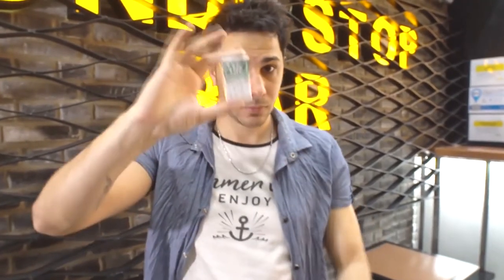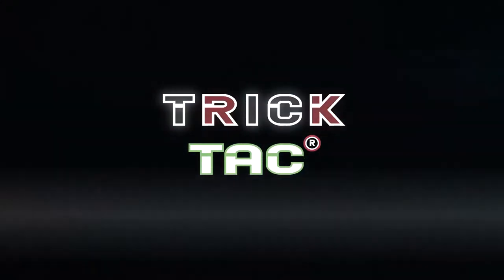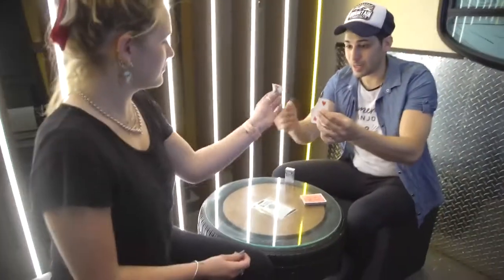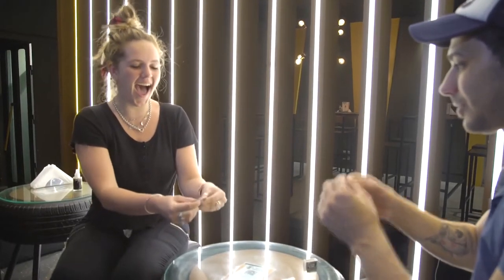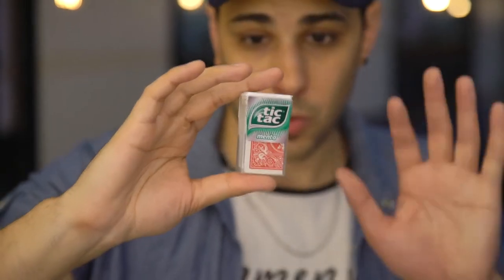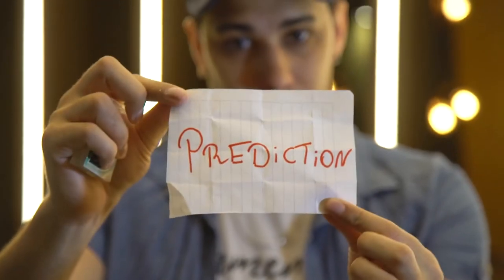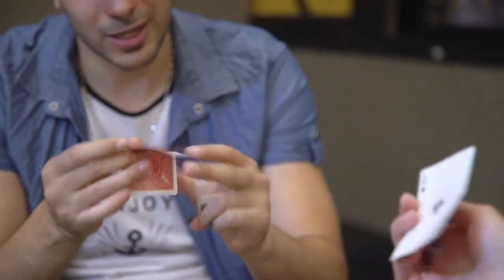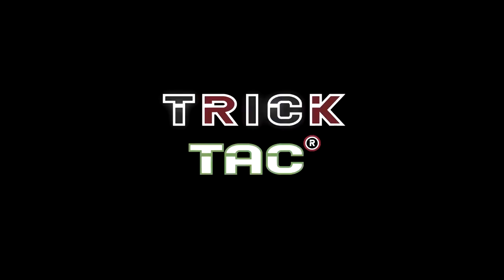Trick Tac - Ezequiel Ferra - lepetitmagicien.com